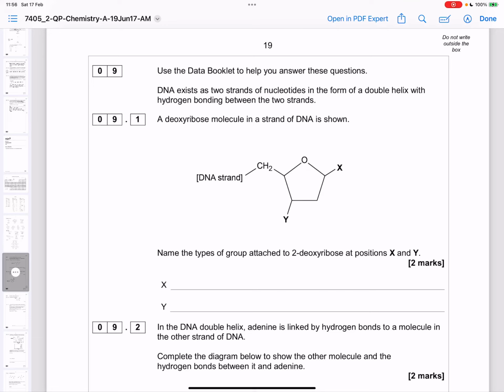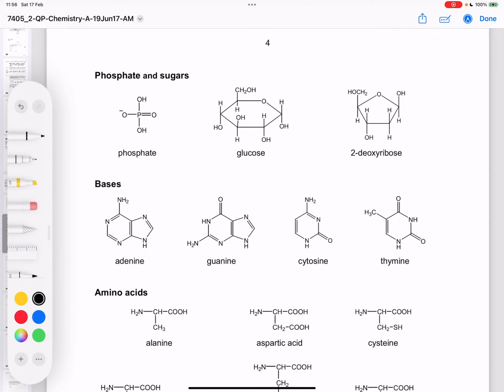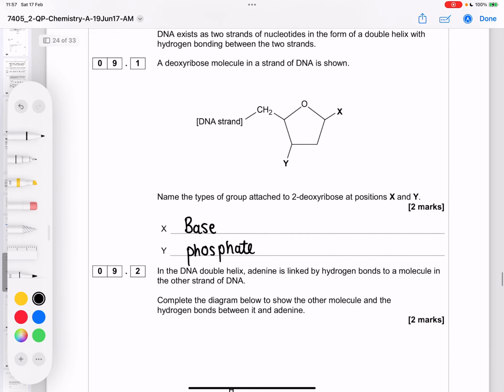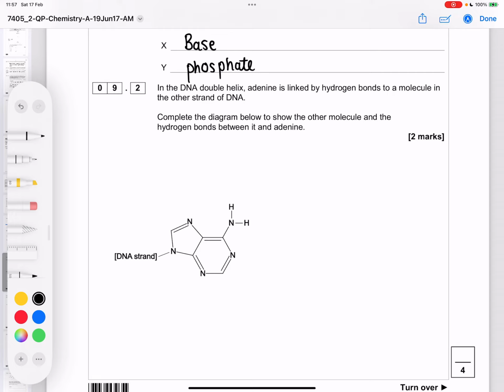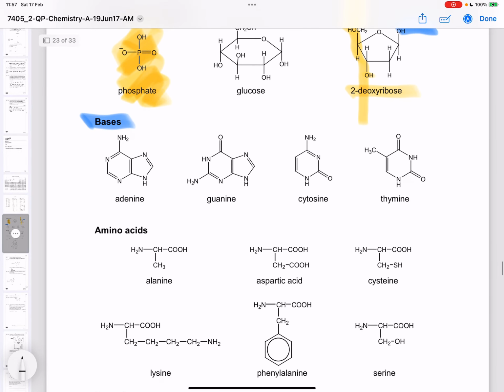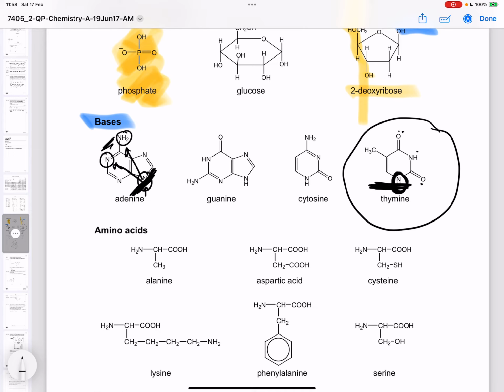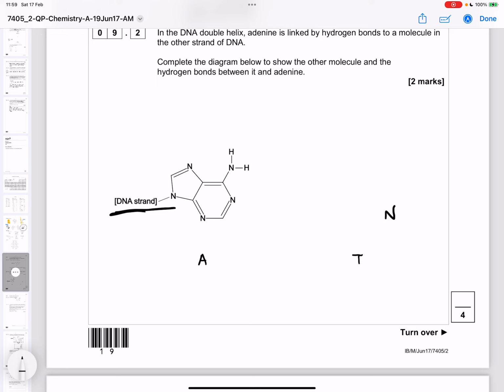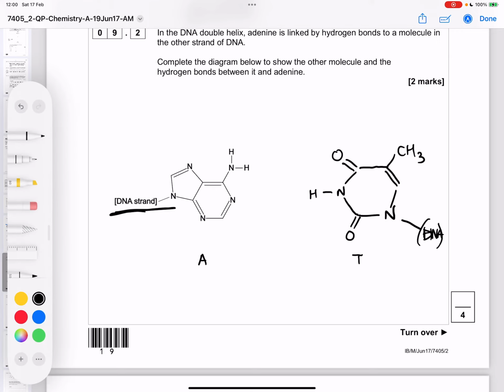2017 7405/2 Question 9